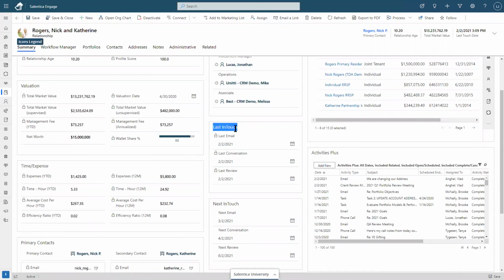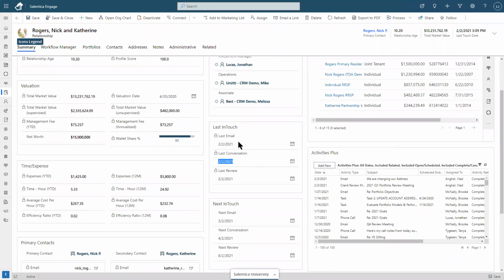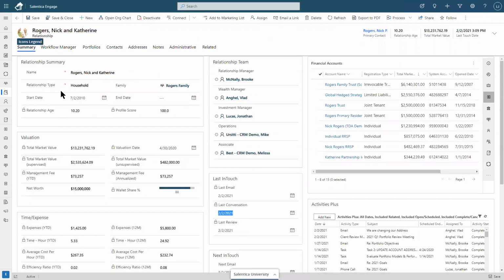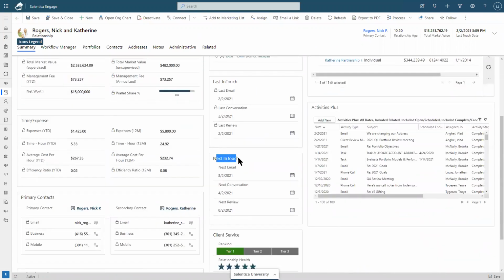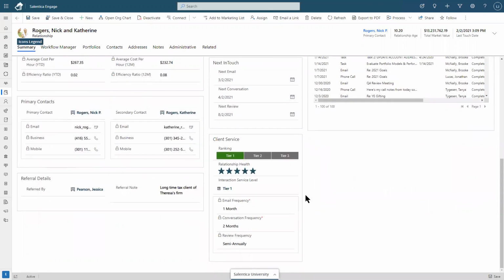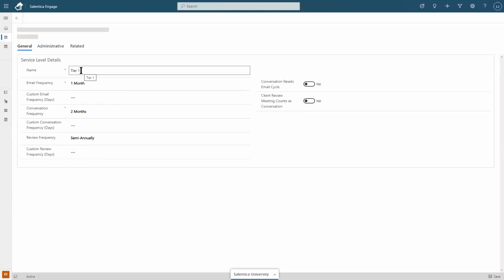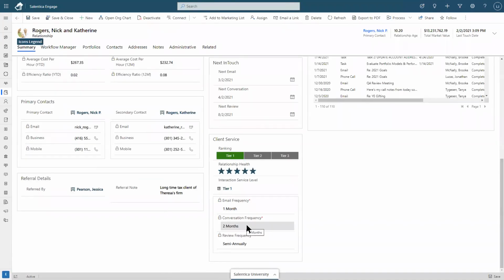InTouch on Salentica Engage CRM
The InTouch Module for Engage gives you the ability to keep track of, plan, remind, and build comprehensive client touches for a complete customer journey. By leveraging the “Last Contacted On” (LCO) date within the InTouch module, you can schedule future interaction dates and methods -- call, text, email, or in-person meeting for Contacts and Prospect Relationships.